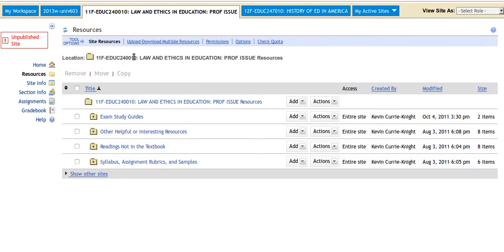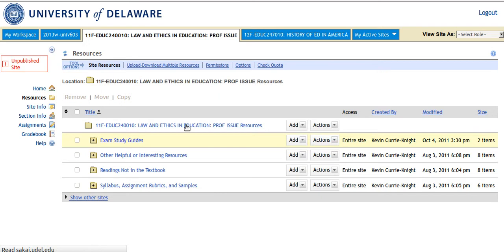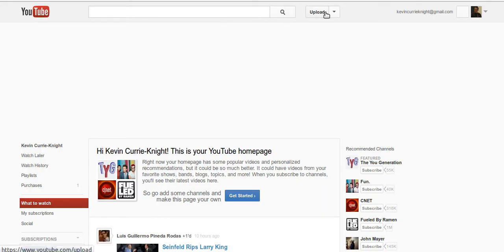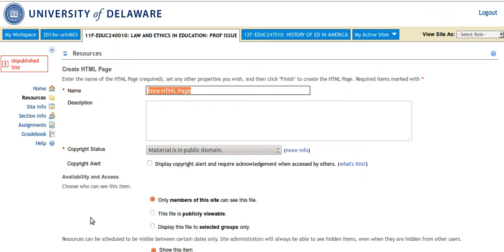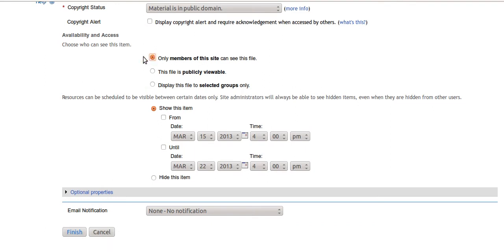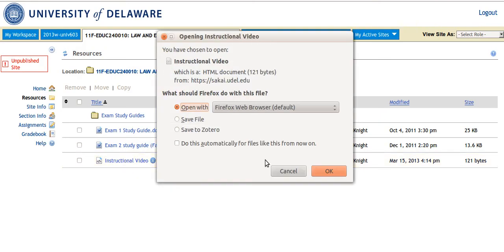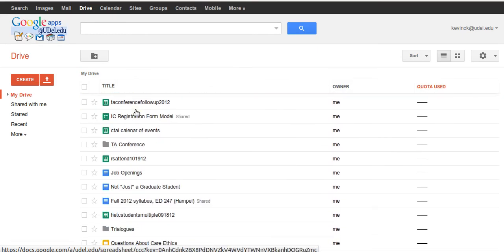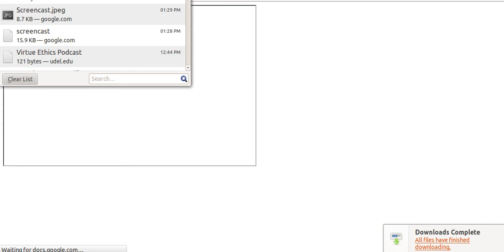Embedding Video Into Sakai (Course Management System)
Here is a short tutorial on how instructors, professors, and students can embed video into Sakai, a popular course magement system. (These instructions should translate easily to Blackboard also.)

This video was offered as part of a session for University of Delaware graduate students on Creating and Using Screencasts to Enhance Student Learning. (The session was cosponsored by University of Delaware's Center for Teaching and Assessment of Learning, and Academic Technology Services.)